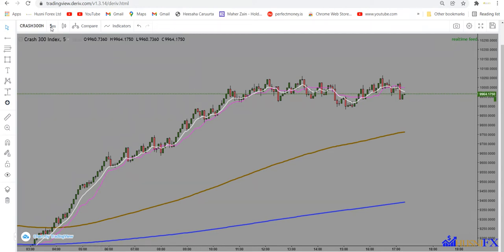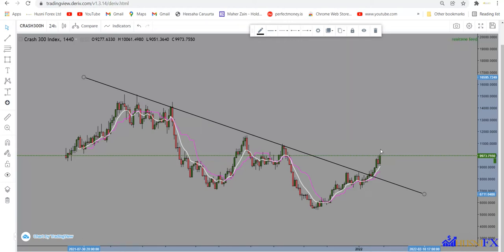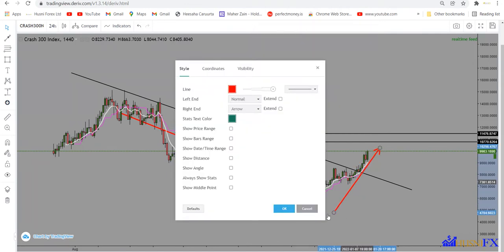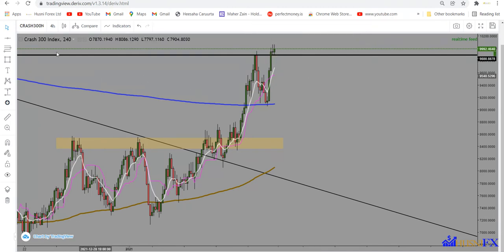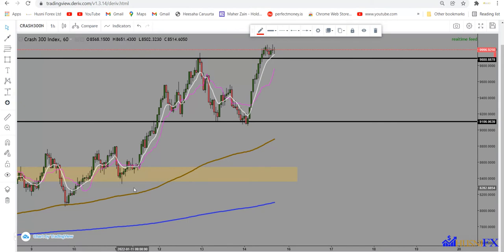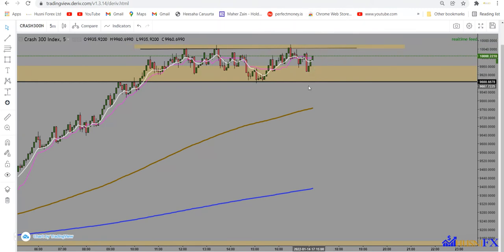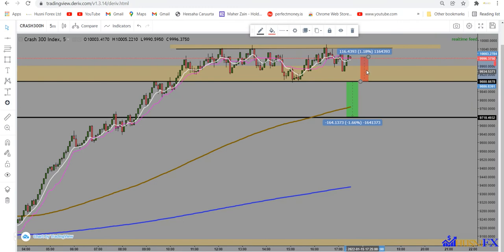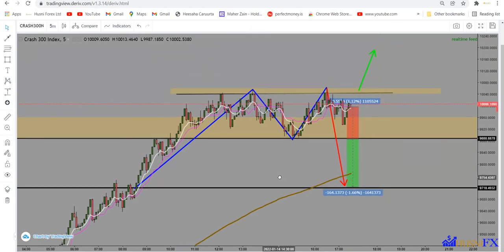Crash300 Top & Down Analysis Scalping at M5